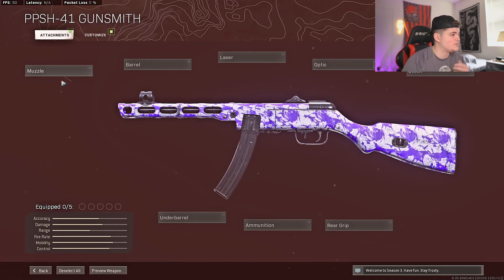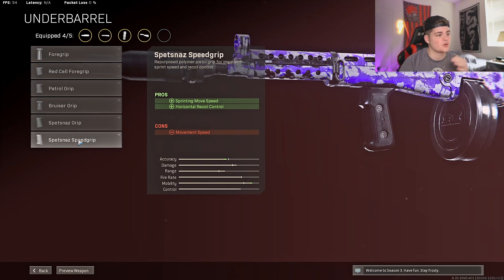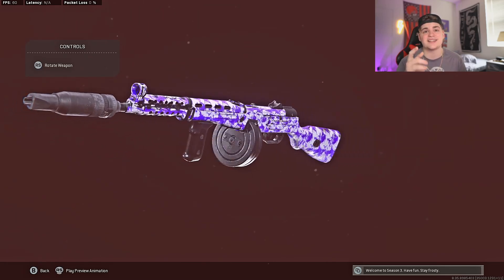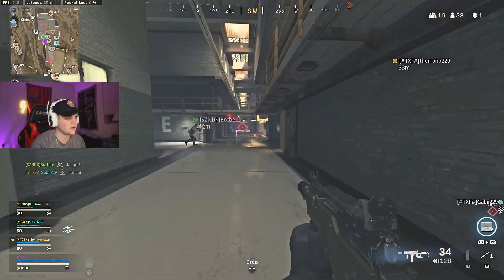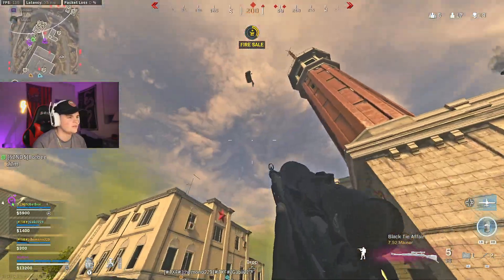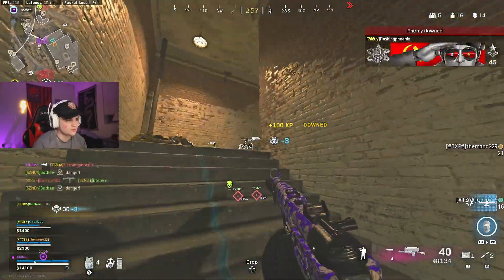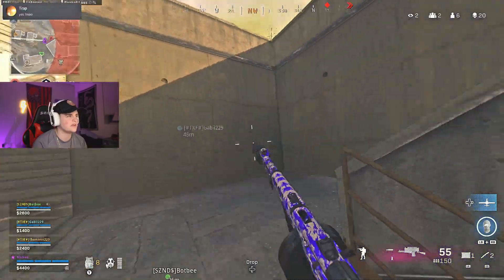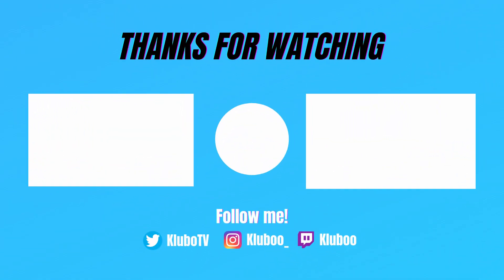IS THE *NEW* PPSH WORTH USING? 🤔 Best Class Setup for PPSH-41 (Warzone Season 3)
Are the PPSH & Swiss Worth Using After the Season 3 Warzone Update? & Where they Fit in the Meta